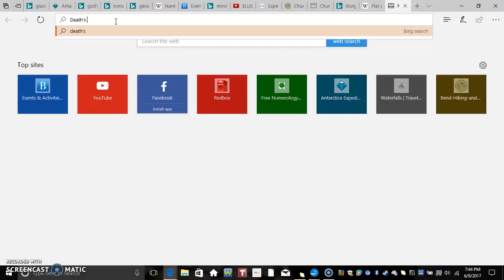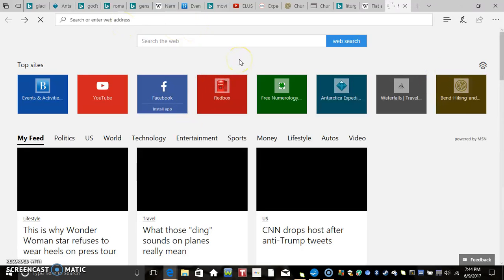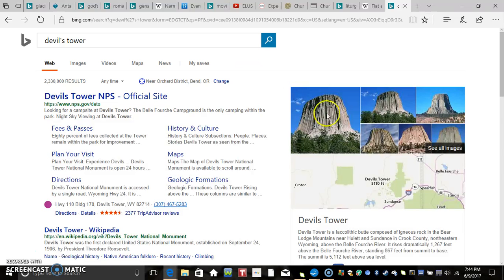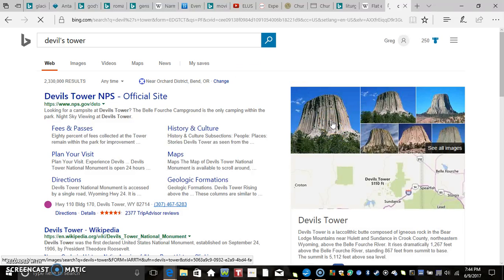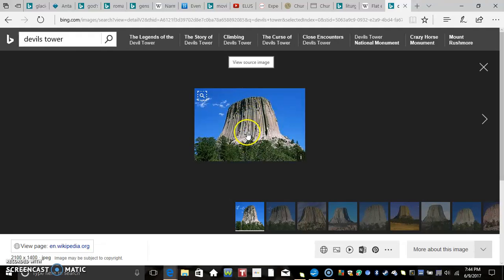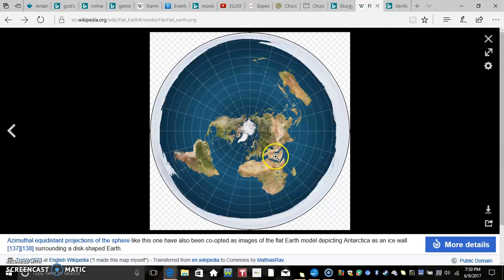God's Flood Explained, part 2